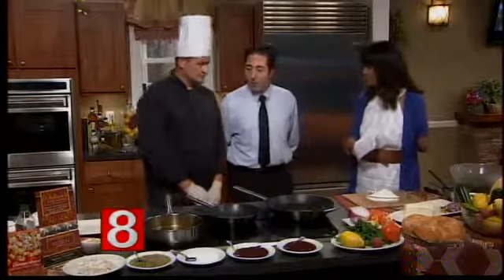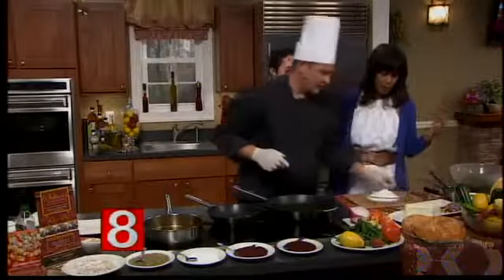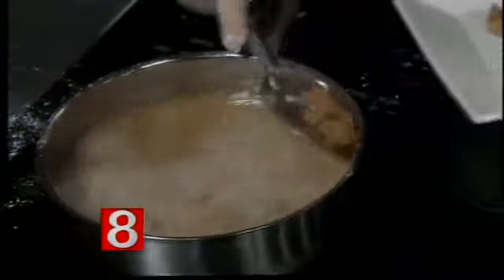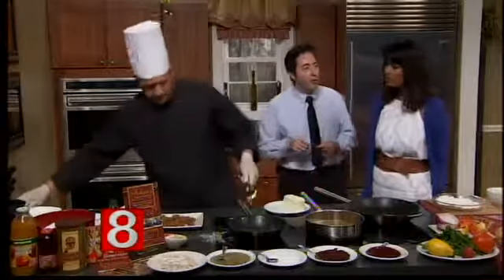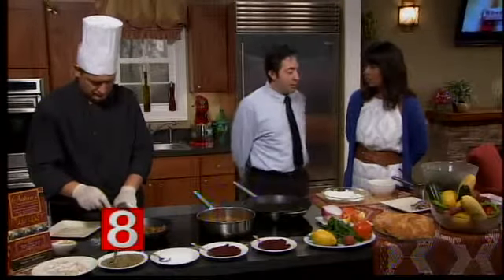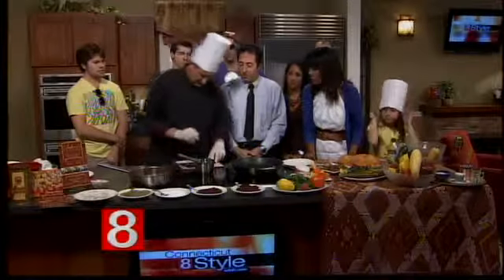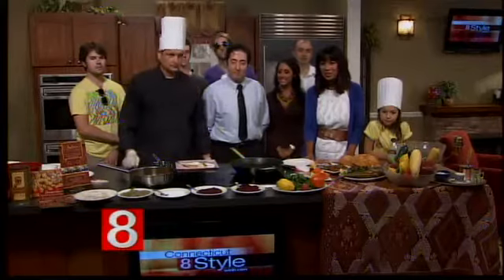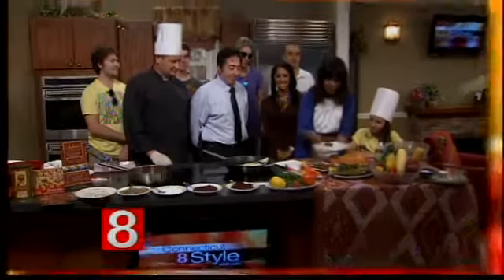Sultan's Turkish Restaurant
Authentic Turkish cuisine